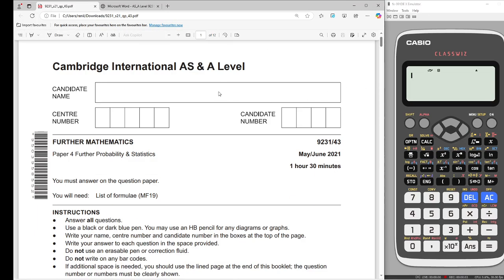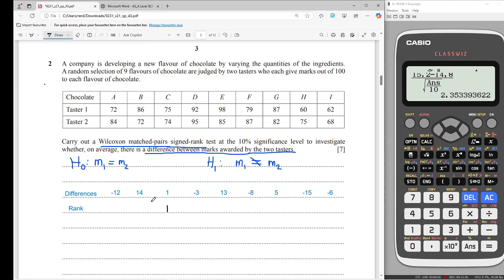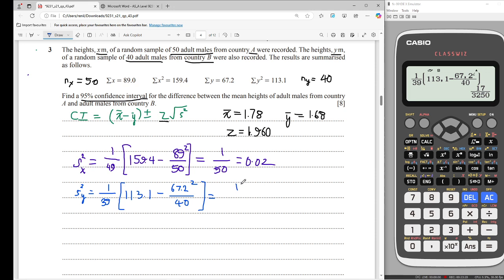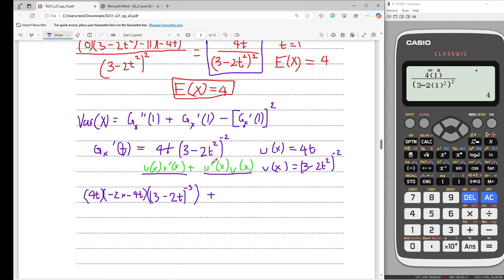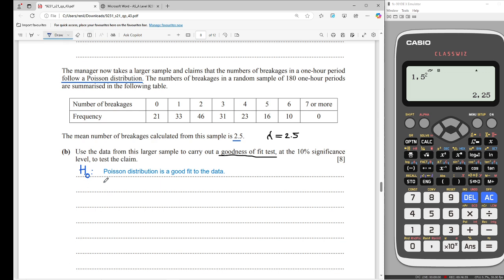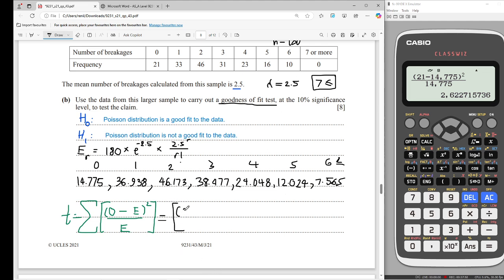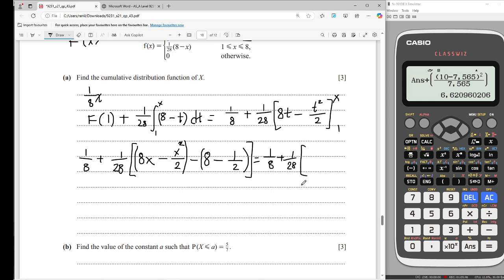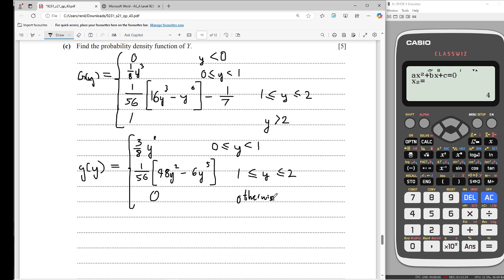CAIE A-Level Further Mathematics Probability and Statistics | 2021 May/June 43 | A-Level Up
Hi guys, in this video I'll be solving the further stats paper 43 from the May/June series of 2021. As I solve, I will provide detailed explanations about how to solve questions with references to all formulae and also provide alternative approaches, effective methods, verification techniques and tips that will save time in the exam.